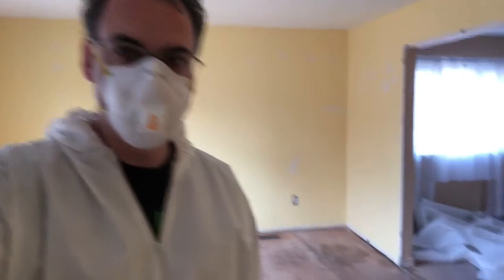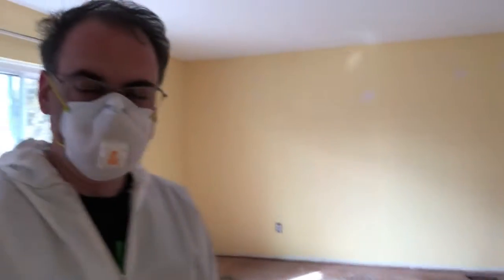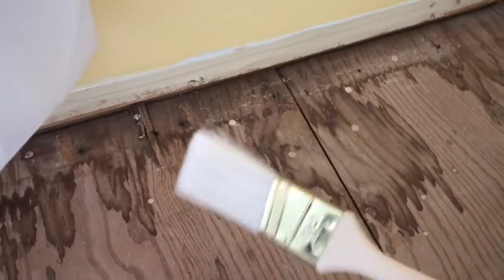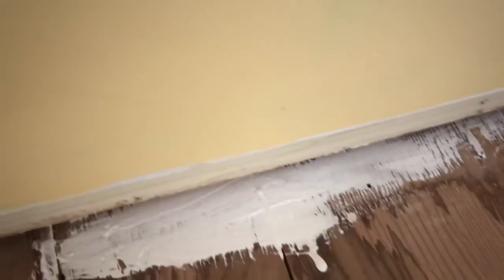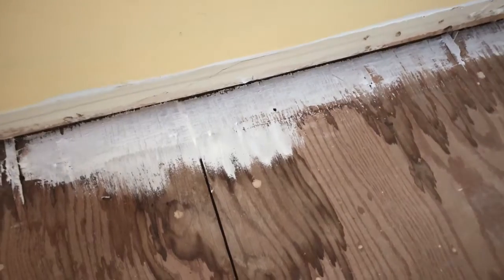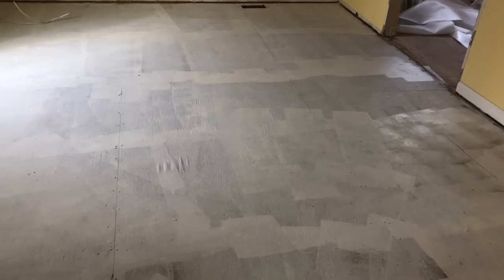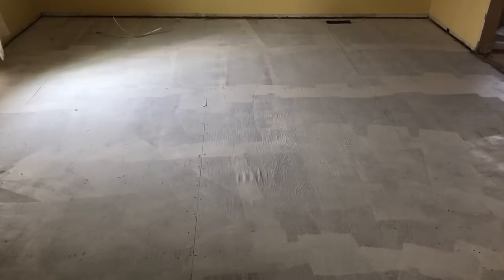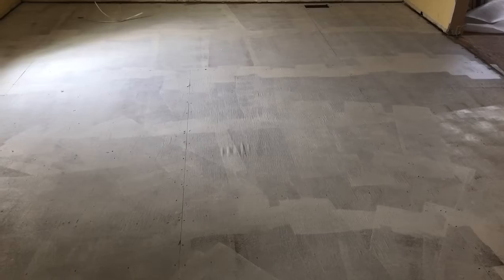Step by Step - How to SEAL A SUBFLOOR for pet stains and smells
How to SEAL A SUBFLOOR for pet stains and smells.

If you have issues like this take the right measures to get it done.  It's better to do it right the first time for piece of mind.